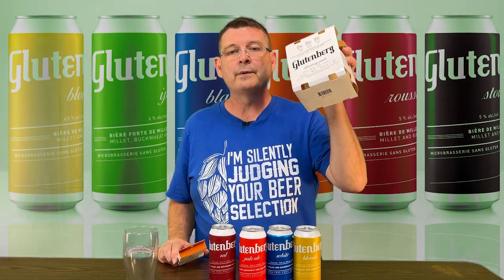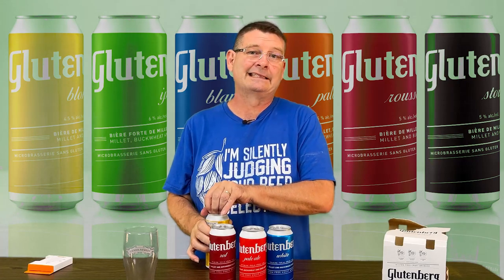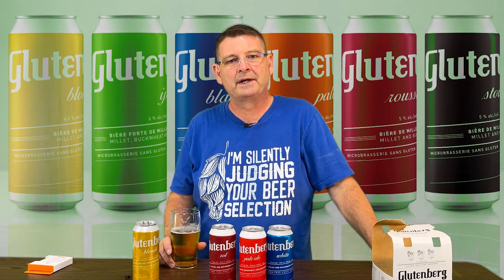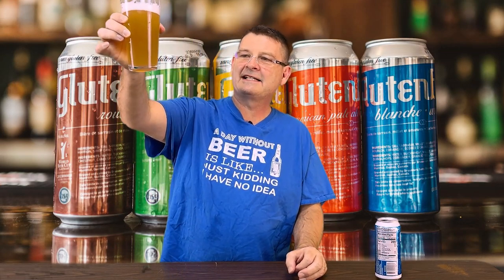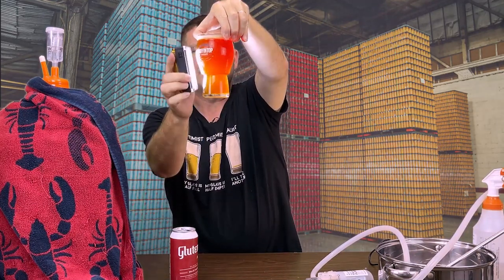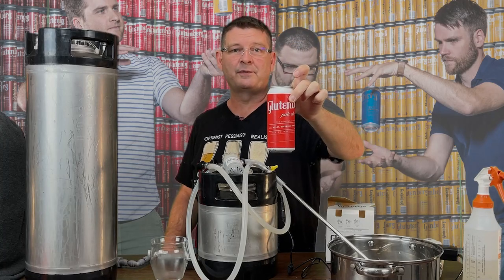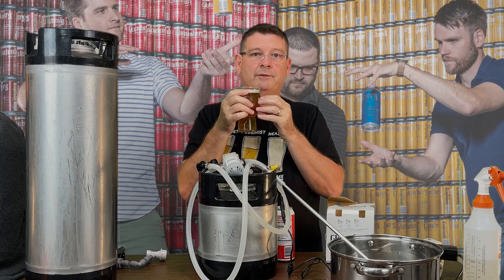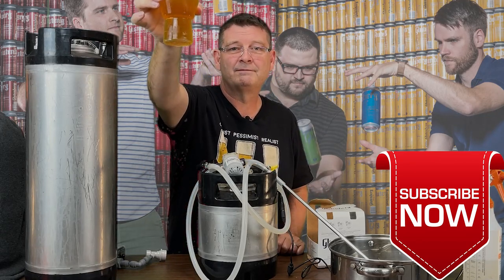Glutenberg Discovery Pack - Gluten Free Beer - Review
Yes - 100% Gluten Free Beer brewed with alternative grains.
00:00 - Intro to Glutenberg gluten free beer
02:35 - Blonde Ale - 4.5% ABV - 15 IBU
05:44 - White (Witbier like) - 5% ABV - 13 IBU (Excellent Witbier brewed with alternative grains)
09:15 - Red Ale - 5% ABV - 24 IBU
13:26 - Pale Ale - 5.5% ABV - 50 IBU - (Excellent Pale Ale with a lots of nice hop aromas.)

If you have Gluten issues or just want to try something different I would highly recommend checking out Glutenberg beers. The Wit is probably my favorite for overall but the Pale Ale was amazing too. I didn't have high expectations but was impressed.